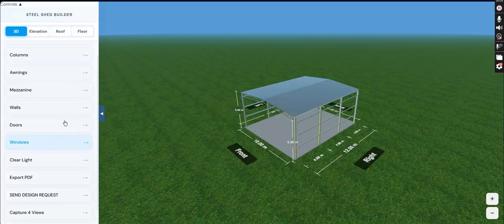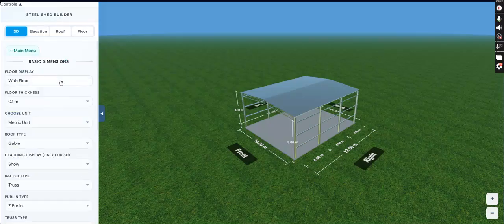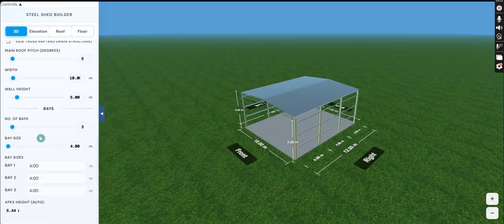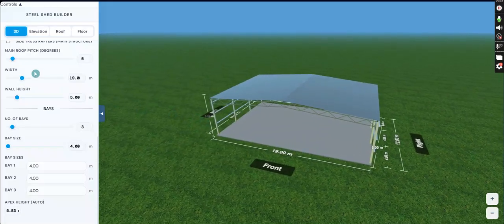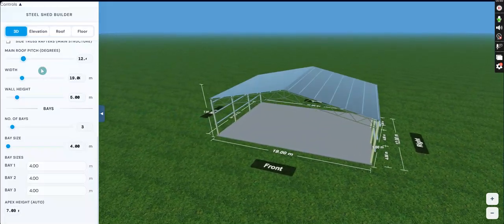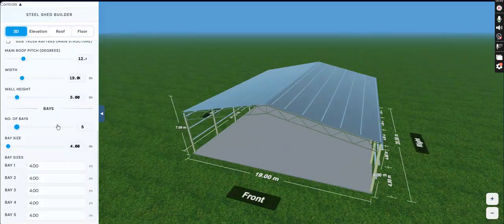Lean To Roof Only Shed with All Sides Open Steel Structure Design #2026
Designing a lean-to steel shed requires careful attention to load transfer, roof slope, secondary framing, and structural framing around door openings. In this comprehensive structural engineering tutorial, we walk through the complete 3D modeling and structural design process for a lean-to steel shed featuring heavy-duty roller doors and a Personal Access (PA) door.

We analyze how to properly transfer vertical gravity loads and lateral wind loads from the single-pitch roof down to the primary steel columns. Furthermore, we demonstrate the framing layout for door jambs, lintel beams, and trimmers necessary to accommodate commercial roller doors and standard PA doors without compromising the lateral stability or bracing integrity of the building.